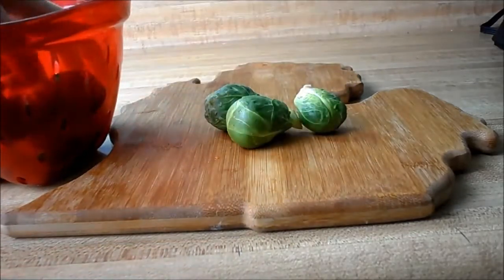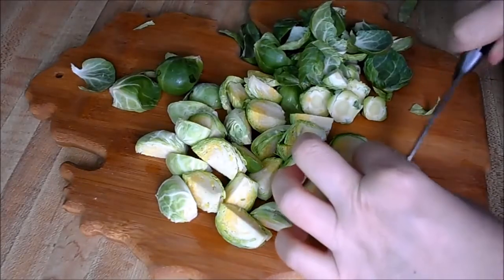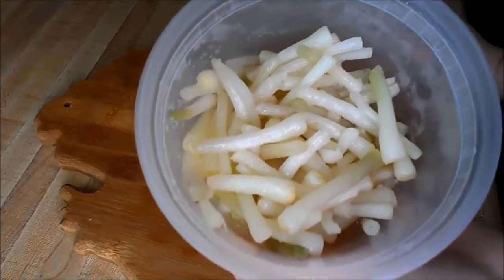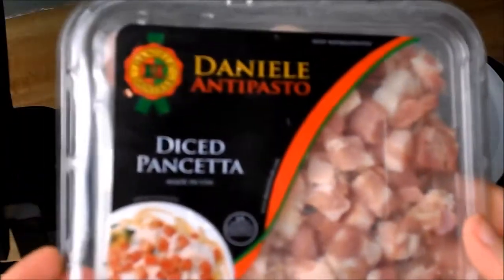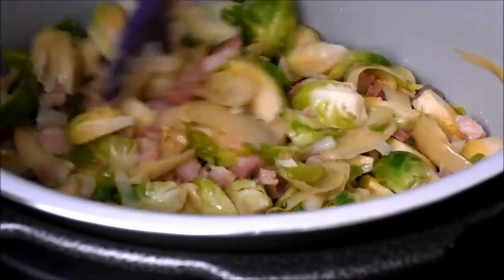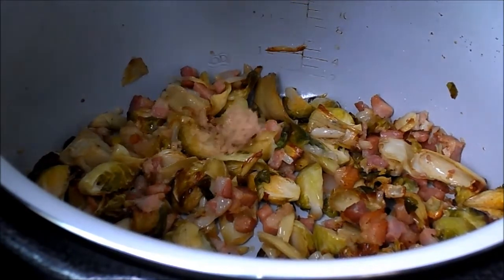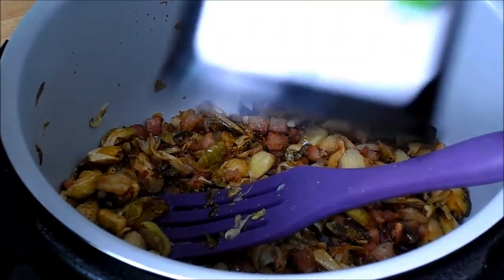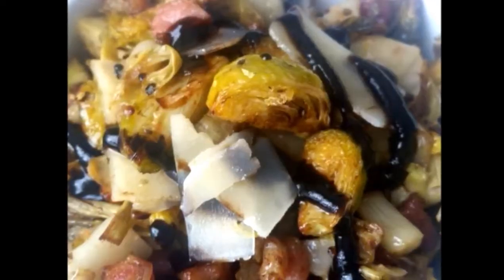Amazing Brussels Sprouts in the Ninja Foodi | Italian Meal Collaboration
These Brussels sprouts are the perfect side dish for this Italian meal collaboration. Brussels sprouts paired with pancetta, artichokes, garlic, leeks, parmesan cheese, and balsamic vinegar reduction are so flavorful and delicious ! First sauteed and then air fried in the 6 Qt Ninja Foodi.

Check out these channels to see the entire Italian meal collaboration
Soup - cooking with James

Main course - Cooking with CJ

Dessert - Rockin Raffi's home cooking